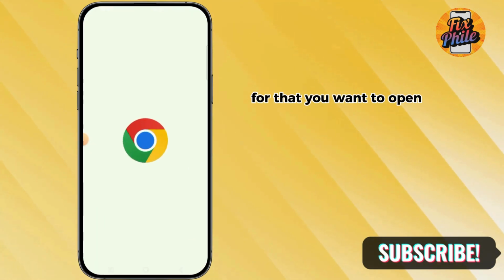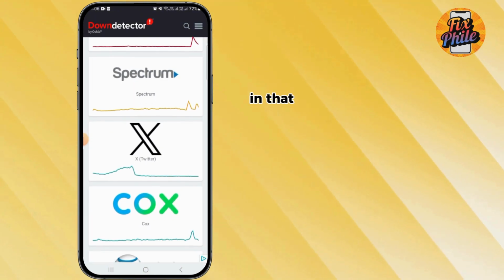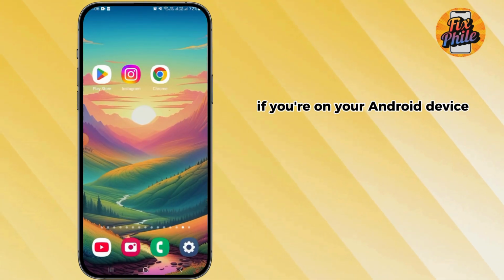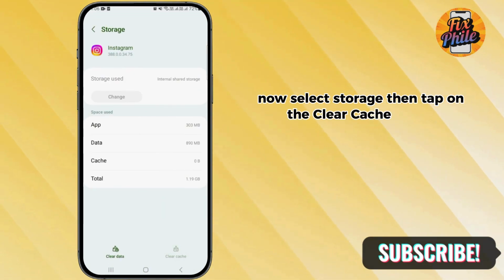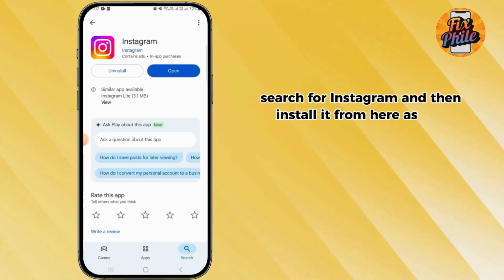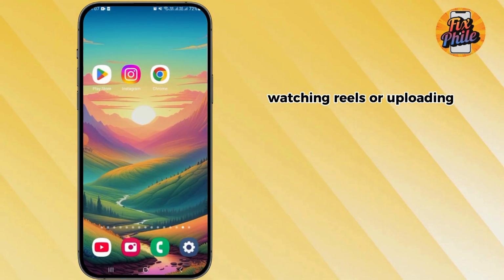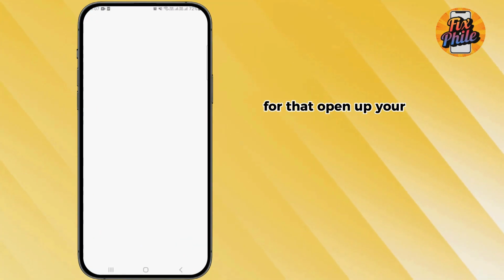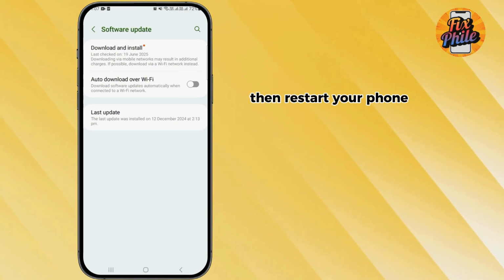Fix Instagram Keeps Crashing on iPhone or Android – Easy Solution (2025)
Is Instagram constantly crashing on your iPhone or Android device? This updated 2025 guide walks you through the easiest ways to fix Instagram app crashes, freezes, and sudden shutdowns. Whether it’s after an update, when opening stories or reels, or just randomly, we cover the top fixes—clear cache, reinstalling, checking background activity, iOS and Android compatibility, and network-related issues. Works on iPhone 13, 14, 15, 16 Android 12, 13, 14, 15, and the latest Instagram app versions. Solve the crash in minutes and get back to scrolling!